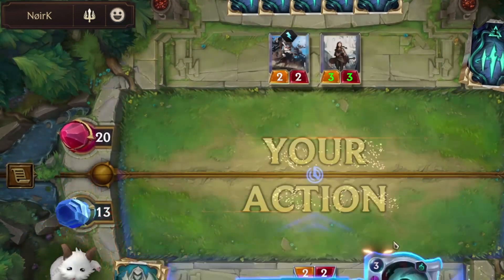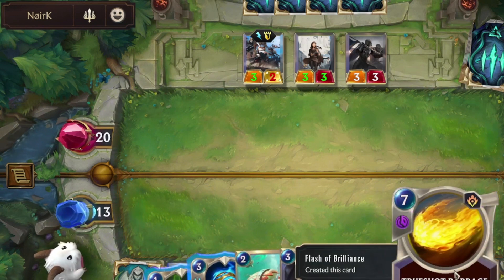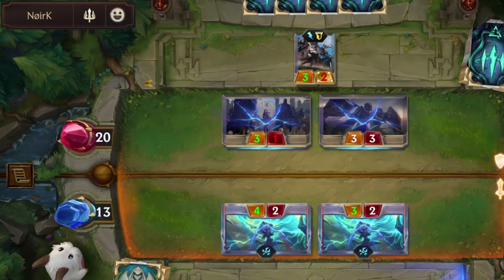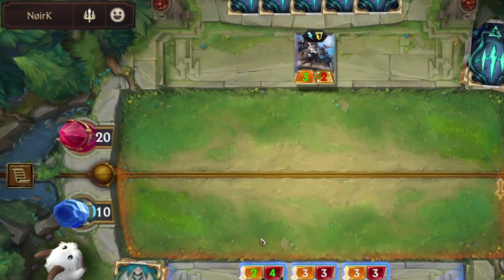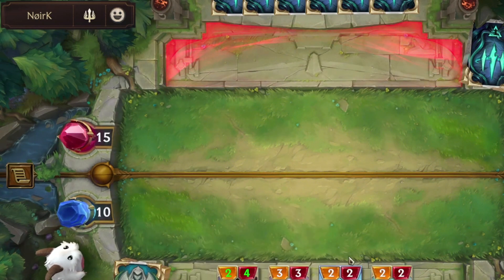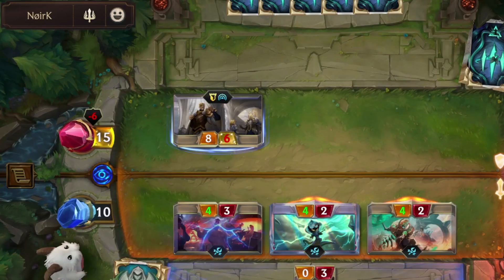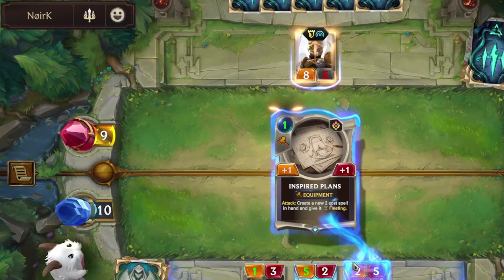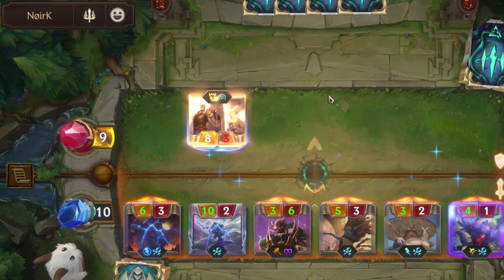legend of runeterra :Viktor only deck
Viktor only deck: Join the glorious evolution

►TouTTo NaRouTTo
✔Viktor deck
►CQCACBQEDYBQCBANCAXAGBIKKRPJEAIGAMCAEBAFBIGA4AABAEBQIAY